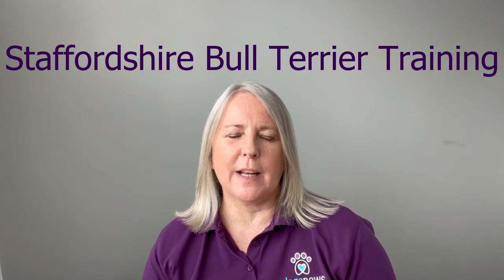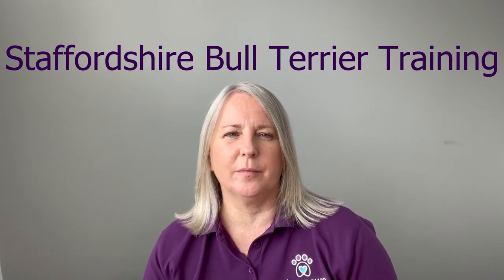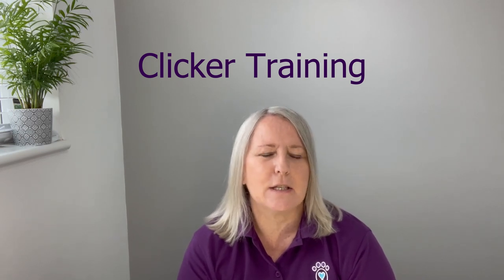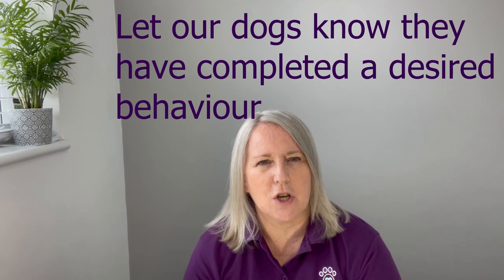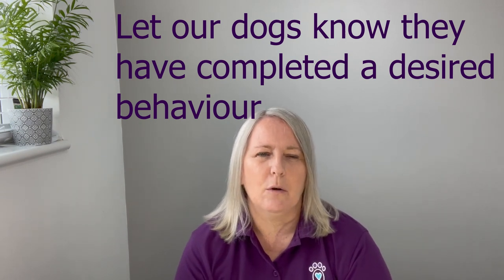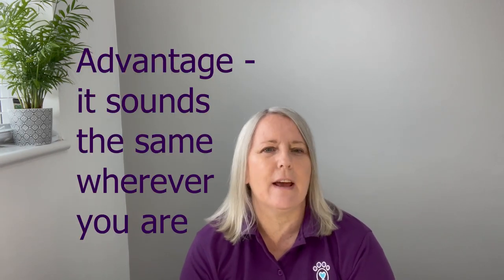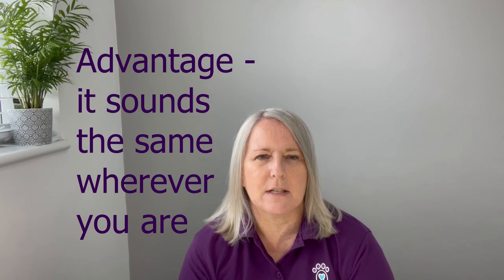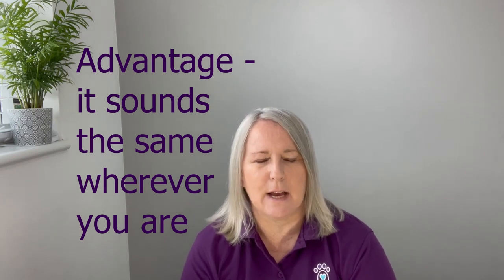What is clicker training? Training for your Staffordshire Bull Terrier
What is Clicker training?

This is a method of dog training which has been used successfully for many years.

Watch our video to find out more about clicker training which you can use to help train your Staffordshire Bull Terrier.

We offer both 1 to 1 and group training for you and your Staffordshire Bull Terrier to help you both have a happier and healthier life.

If you would like to find out more about the training we offer, register your interest by clicking on this link and we will be in touch.

We also have a great Facebook group where you can find more information and great tips